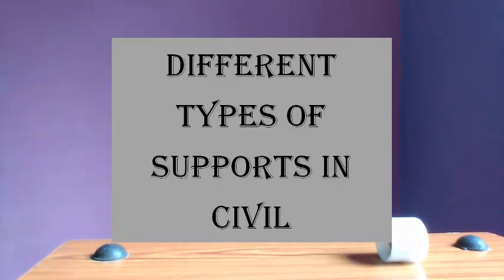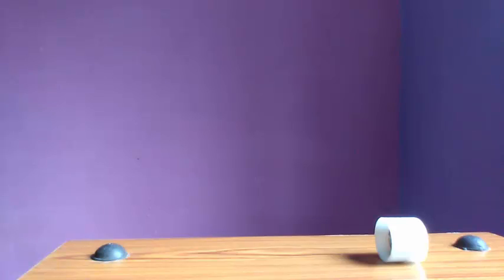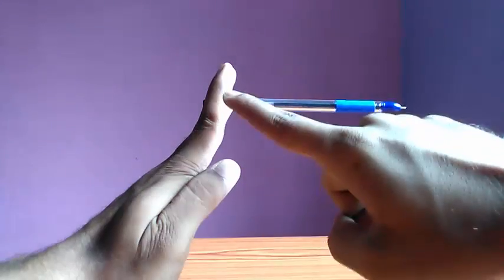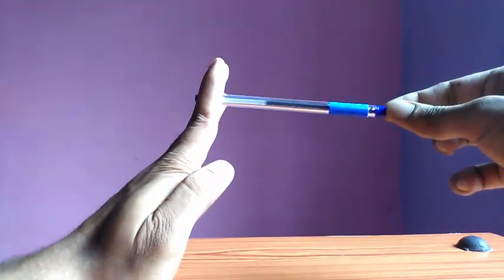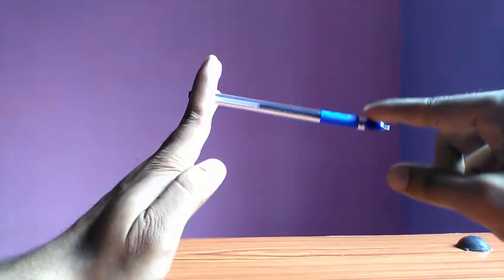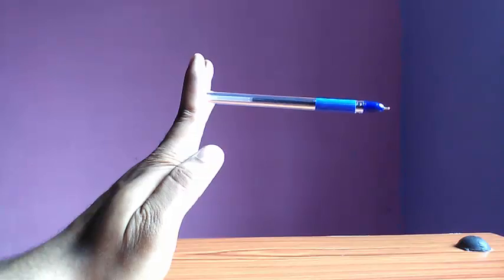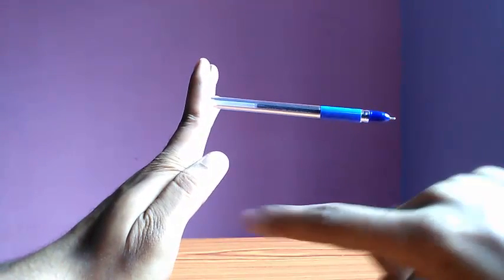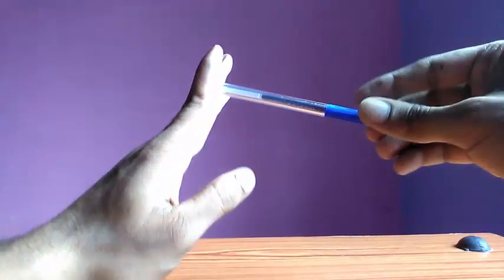DIFFERENT TYPES OF SUPPORT IN CIVIL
This video gives complete details about support reactions in civil.